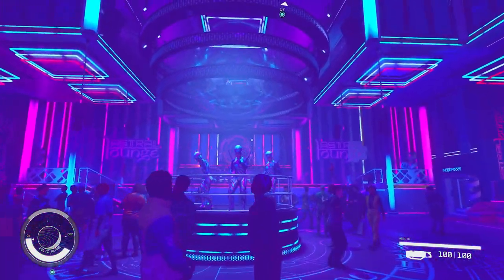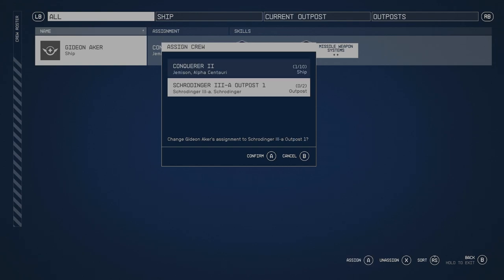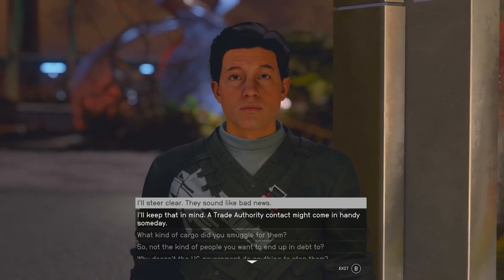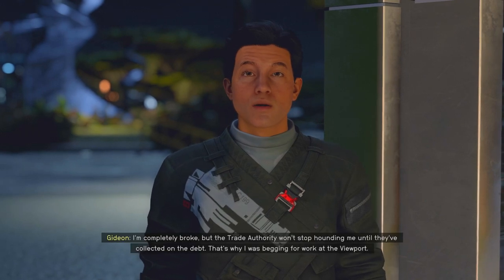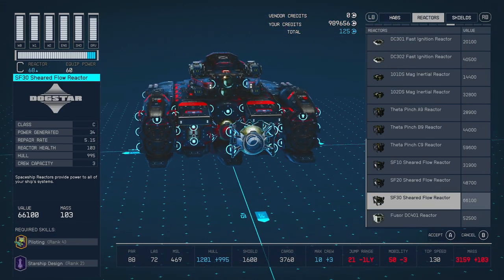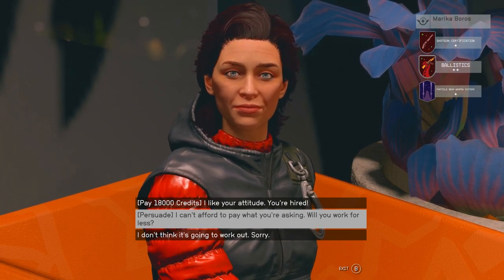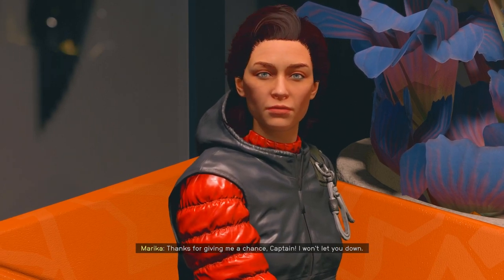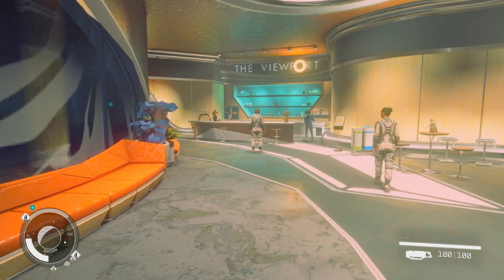STARFIELD - CREW is NEEDED!.. Let's look at HOW to get CREW and WHY.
IN THIS VIDEO I SHOW YOU HOW TO GET CREW MEMEBERS AND WHY TO GET THEM EVERYTHING YOU NEED TO KNOW ABOUT CREW IN THIS VIDEO STARFIELD

Bethesda's Epic Space Adventure!

🚀 Get ready for an out-of-this-world gaming experience with "Starfield" by Bethesda! Explore a vast galaxy, mine valuable resources, and engage in thrilling battles with extraterrestrial beings in this highly anticipated space adventure game.

🪐 In "Starfield," you'll have the opportunity to traverse thousands of planets, each with its own unique landscapes, mysteries, and challenges. Whether you're a seasoned space explorer or a newcomer to the genre, this game promises endless excitement and exploration.

🛸 Uncover the secrets of the cosmos as you build your own interstellar legacy. With stunning graphics, immersive gameplay, and a rich narrative, "Starfield" offers an unparalleled gaming experience that's bound to keep you hooked for hours on end.

🪙 Mining plays a pivotal role in "Starfield." Gather valuable materials to upgrade your spacecraft and weaponry, ensuring you're prepared for any encounter in the far reaches of space. Watch your empire grow as you become a master of resource extraction.

👽 Alien encounters are around every corner in this game, and battles are intense and dynamic. Will you be a peacemaker or a conqueror? The choice is yours as you navigate through diplomatic relations or engage in epic space skirmishes.

🎮 Dive into the universe of "Starfield" and embark on an adventure like no other. With seamless gameplay, endless possibilities, and the renowned Bethesda touch, this game is set to redefine the space exploration genre.

🌌 Don't miss out on the gaming event of the year!

All we ask in return is to add this to your video description: